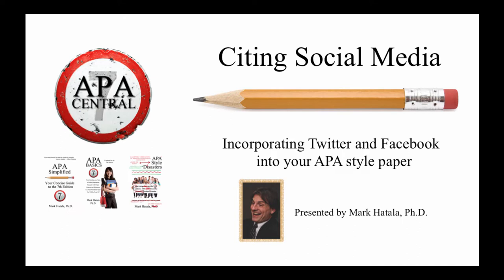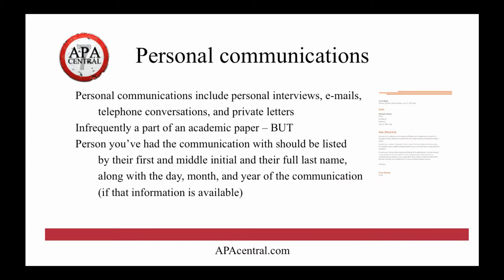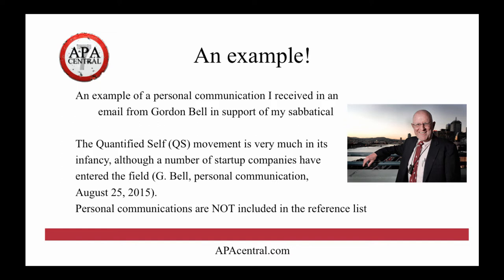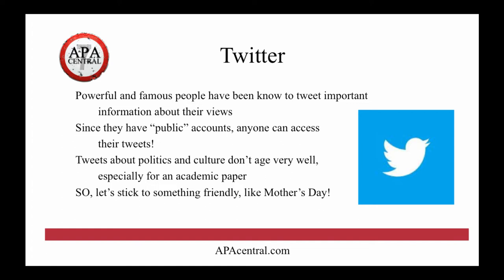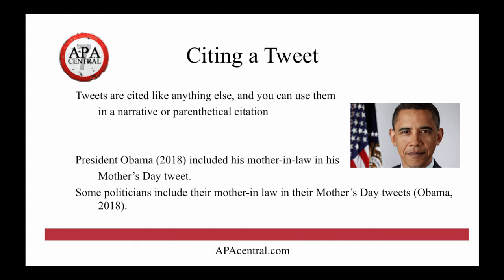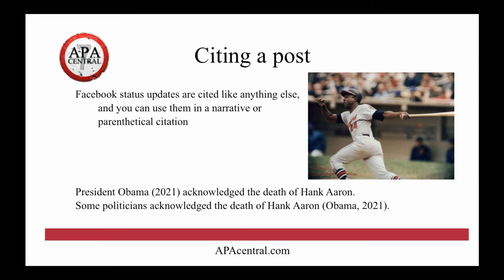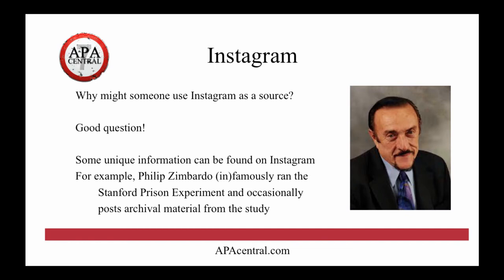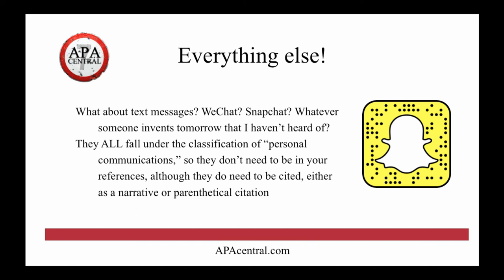APA Style 7th Edition - Citing Social Media - APA Simplified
The first question you should ask before incorporating Twitter, Facebook, and Instagram into your paper should be "Why am I using social media in an academic paper?" The answer? Because there is a lot of unique information which is only available through these sources. This video will teach you how to properly cite and reference social media in a 7th edition APA style paper.
More videos and other materials are available on my website at APAcentral.com
Also, buy my books on 7th edition APA style on Amazon (or pretty much anywhere else)!
APA Simplified: Your Concise Guide to the 7th Edition - $9.95 ($7.95 Kindle)
APA Basics: From Deciding on a Topic to Finding Appropriate Research with Proper Citations and References to a Final 7th Edition Paper You Will Be Proud Of! - $14.95 ($4.95 Kindle for a limited time)
APA Style Disasters - Learning to Write 7th Edition APA Style From the Mistakes Students Make - $18.95 ($9.95 Kindle)